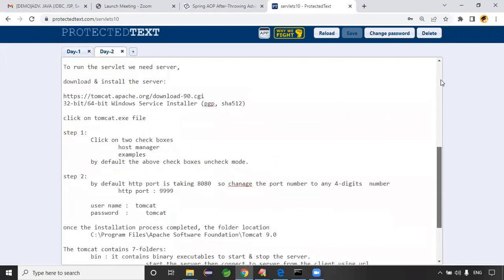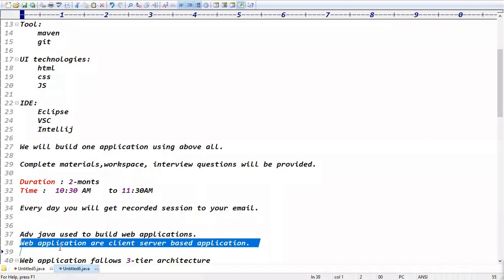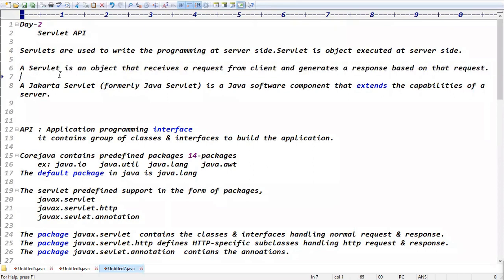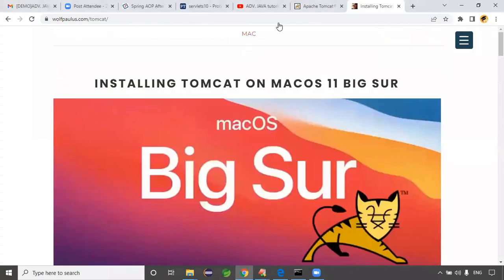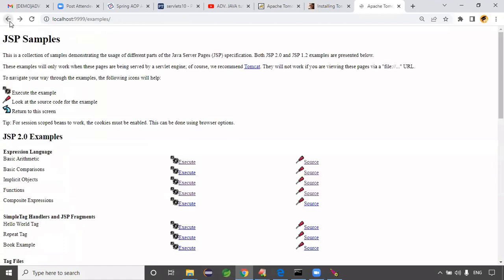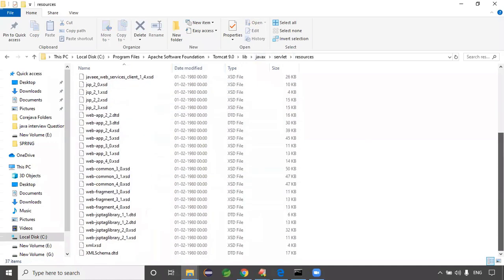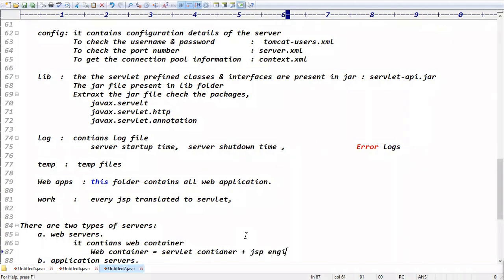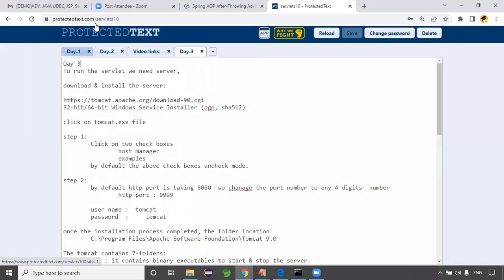ADV. JAVA tutorials || Demo - 3 || by Mr. Ratan On 30-03-2022 @10:30AM IST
ADV. JAVA (JDBC, JSP, Servlets) tutorials || Demo - 3 || by Mr. Ratan On 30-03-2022 @10:30AM IST